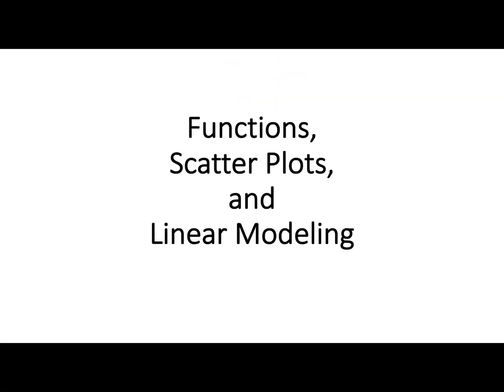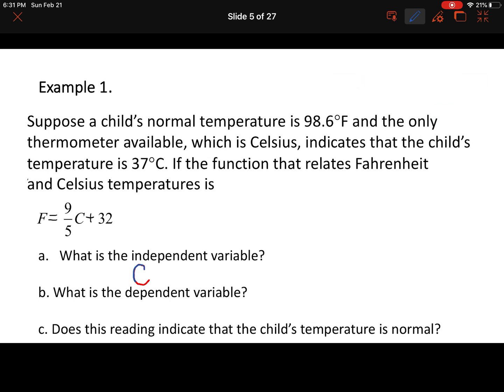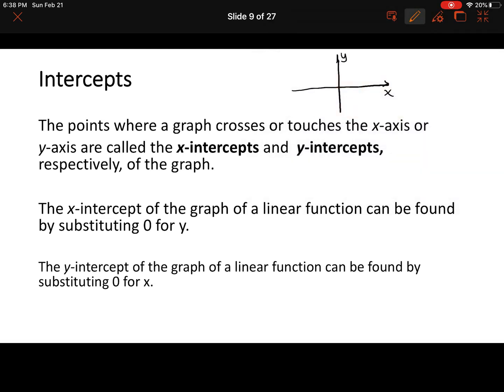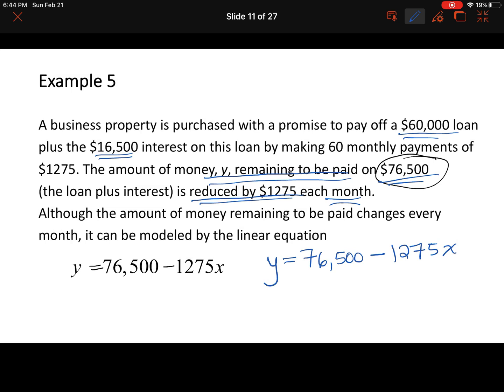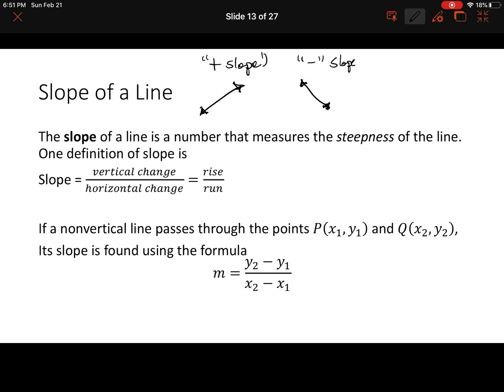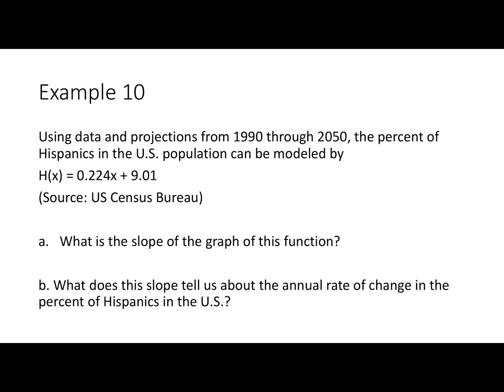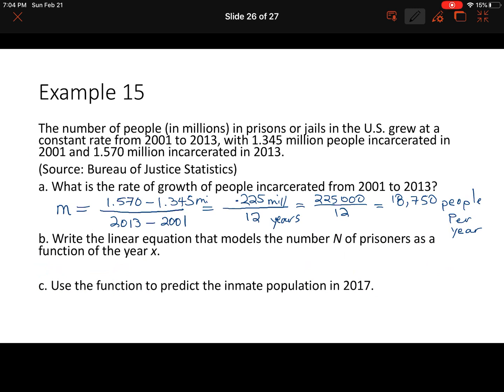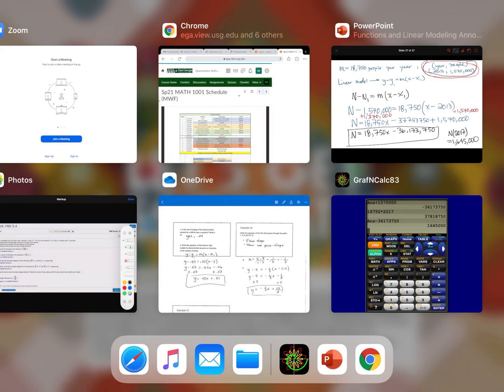Scatter plots and Linear Modeling